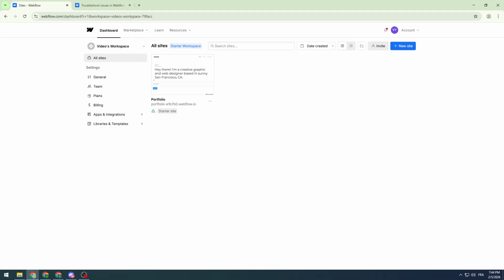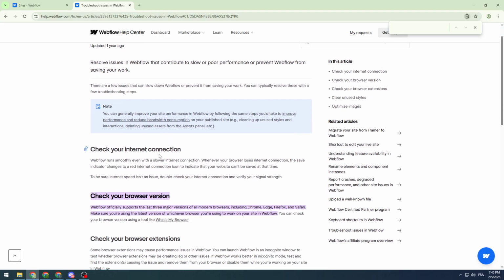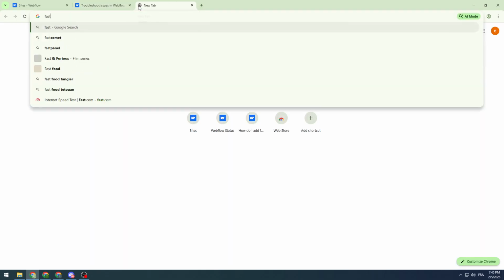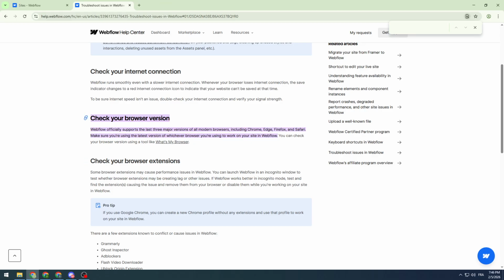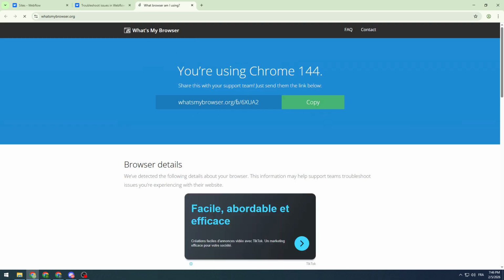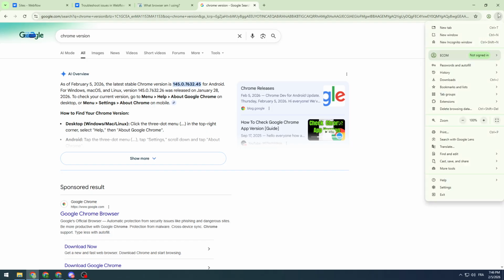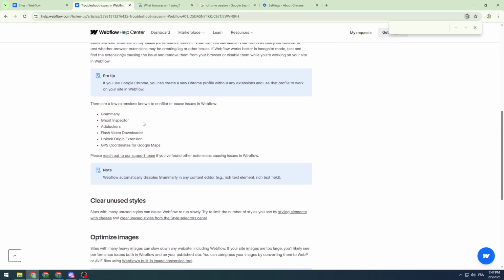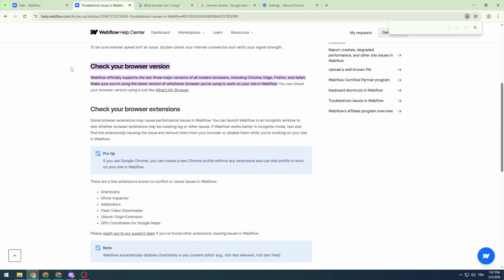How To Fix Oops! Something Went Wrong In Webflow ! Tutorial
Today we talk about fix oops! something went wrong in webflow,webflow oops something went wrong